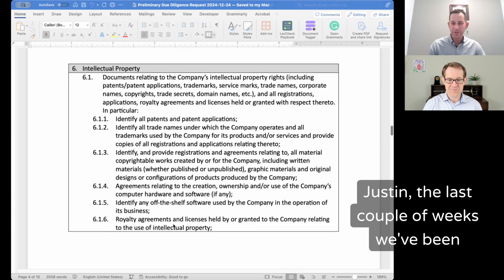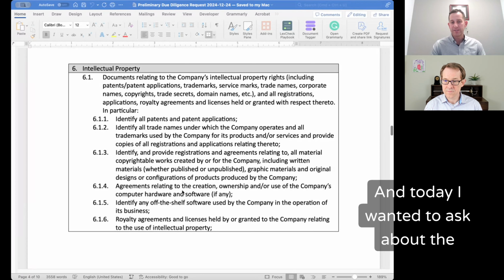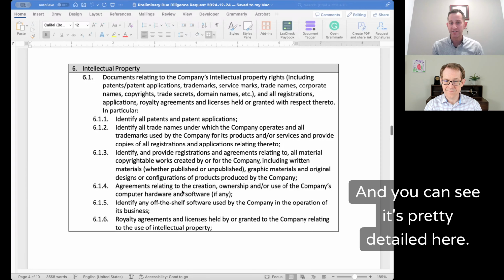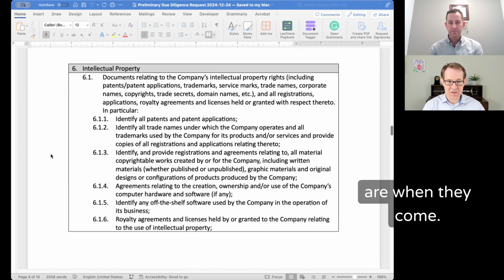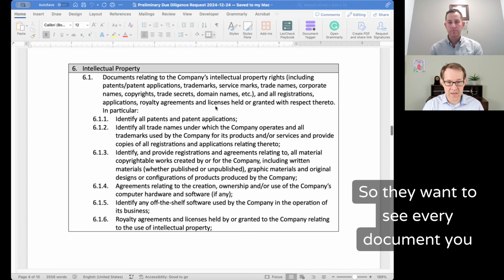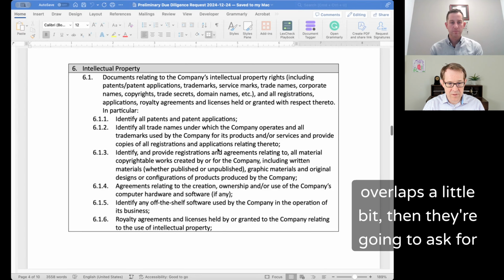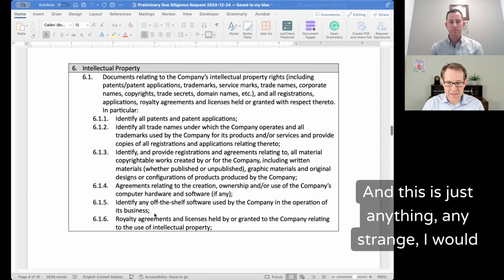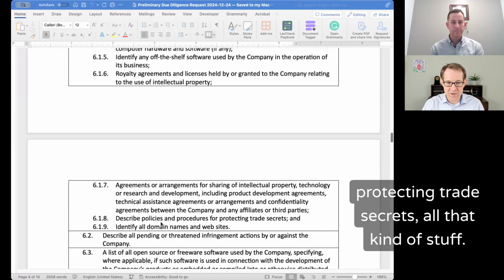What does a Buyer look for when it is getting ready to purchase a business?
In this video, Justin discusses the intellectual property-related inquiries that a prospective buyer will make to a Seller.